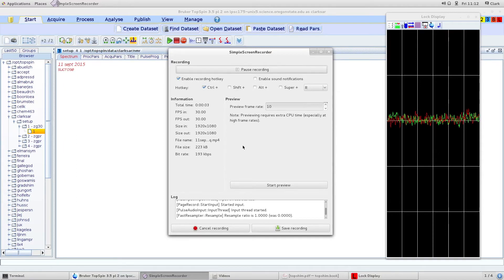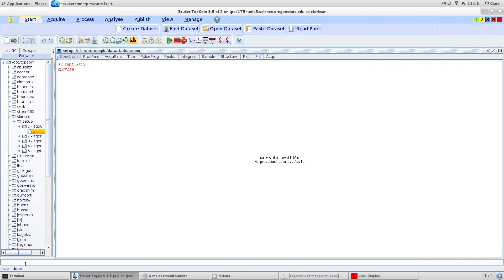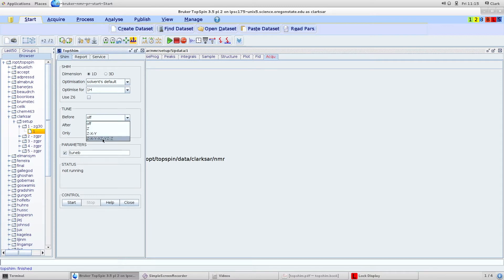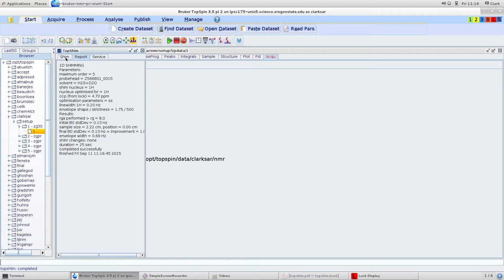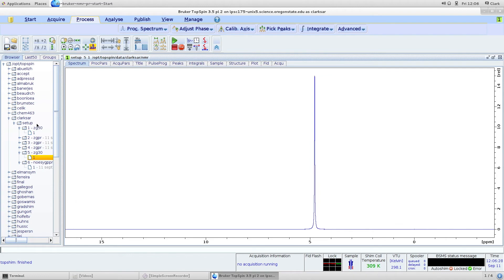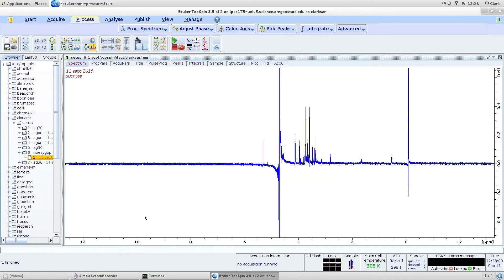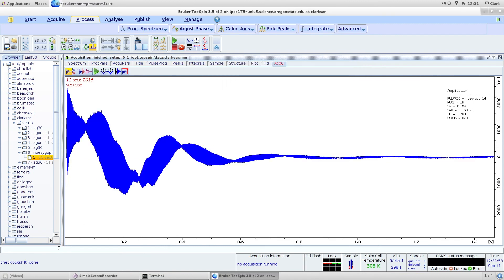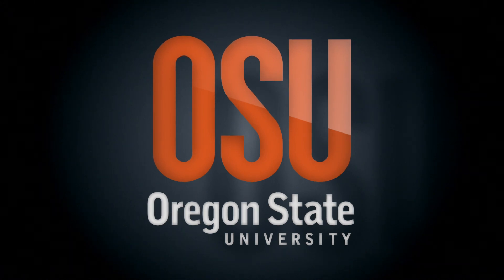Tips for Running Topshim - NMR Instructional Video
Instructional video on running a Topshim on the NMR